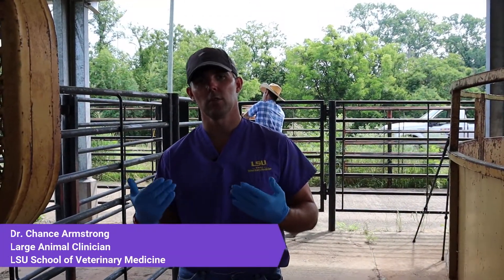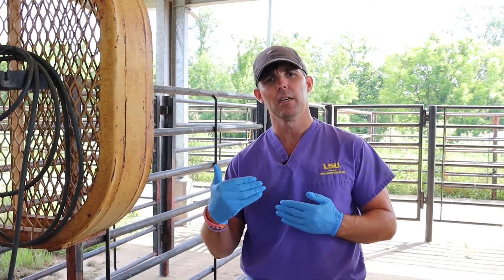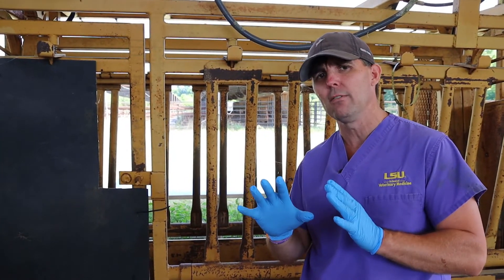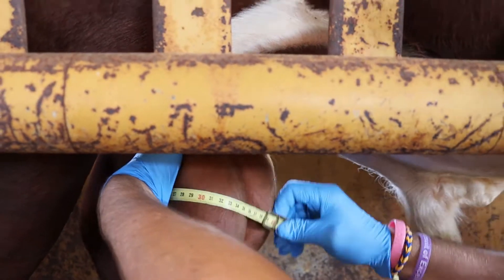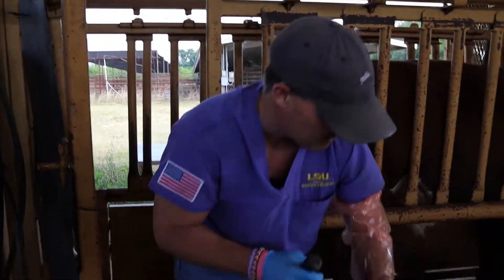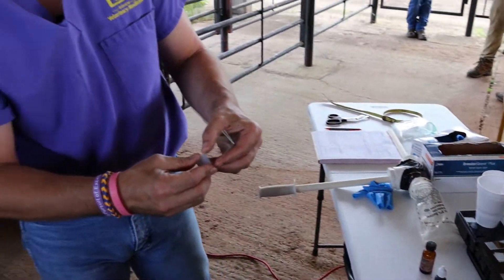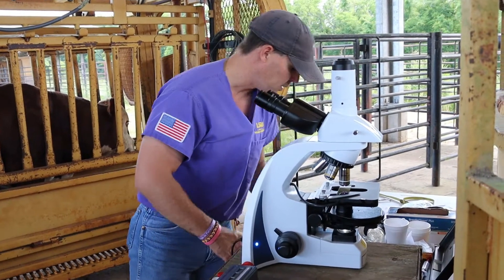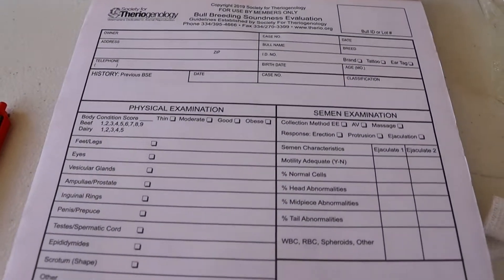Bull Soundness Exam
Dr. Chance Armstrong demonstrates what is done during a bull soundness exam, and gives you tips to make sure you are getting the most out of your exam.

Dr. Chance Armstrong